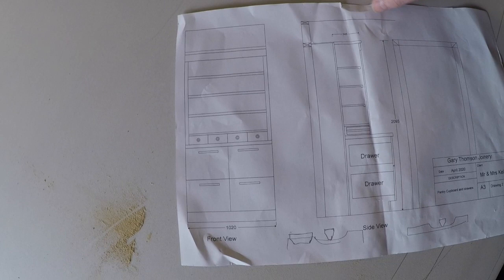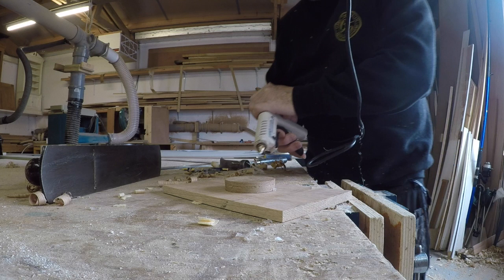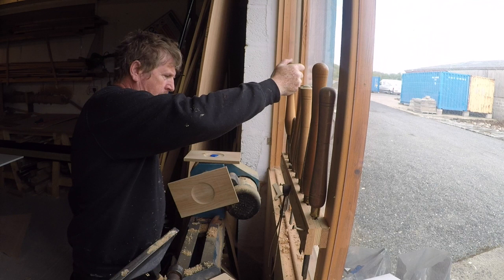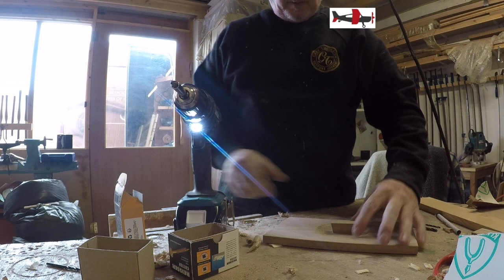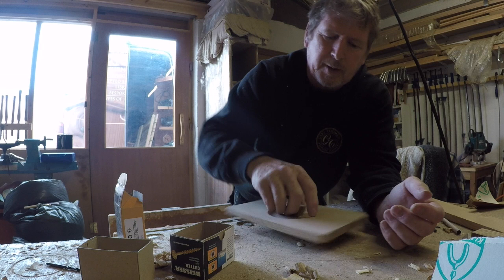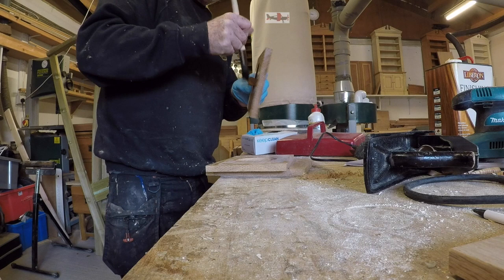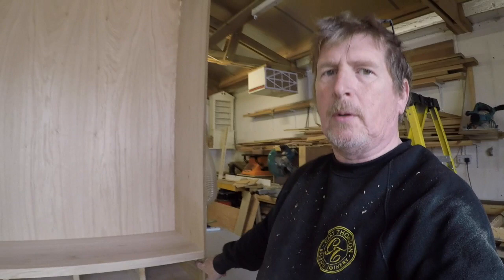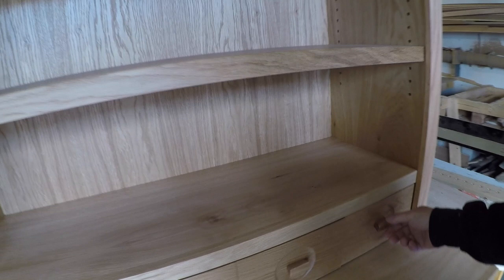Oak Pantry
This video is about Oak Pantry This Video is Making an Oak Pantry Drawer unit
A very Form follows Function Piece of furniture

License Owner - Gary Thomson 15 Feb 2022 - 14 Feb 2023​​​​​ License Number - 966694
Cookie Dough by Egozi (Artlist)
Derive by Theevs (Artlist)
I Don’t Know Where I’m Going by Lunakeller (Artlist)